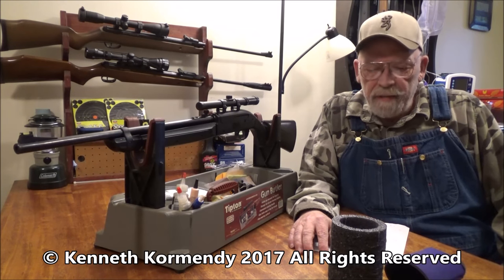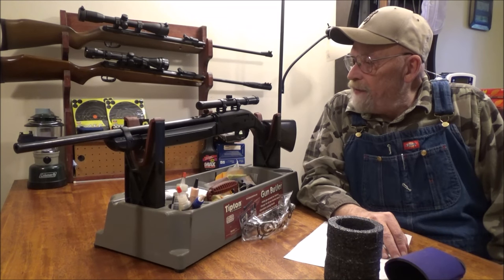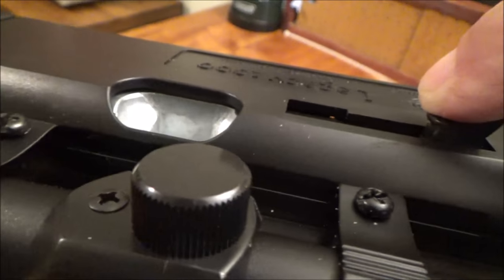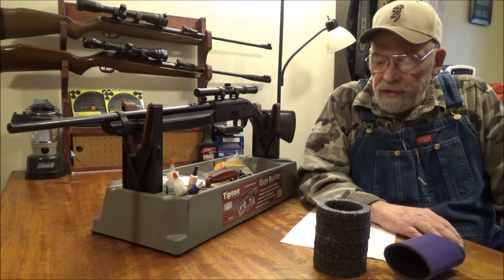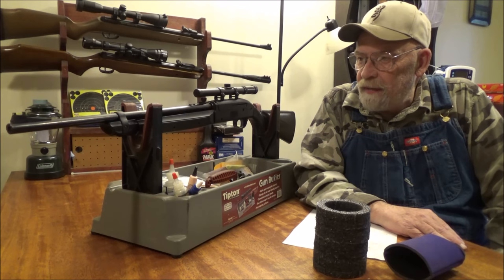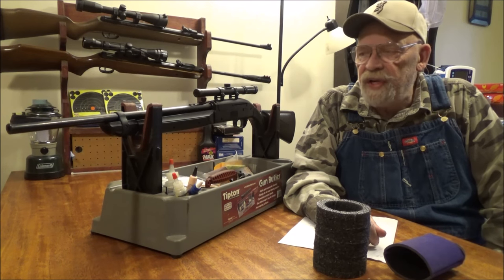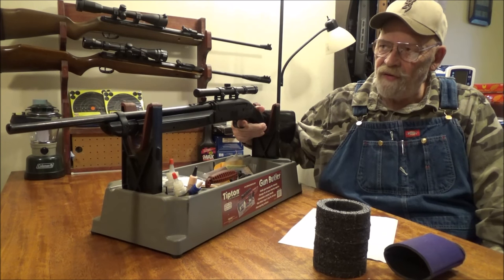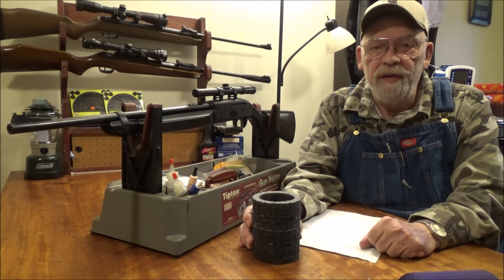Crosman Legacy 1000 Multi Pump 1000 FPS BB/Pellet Rifle Review